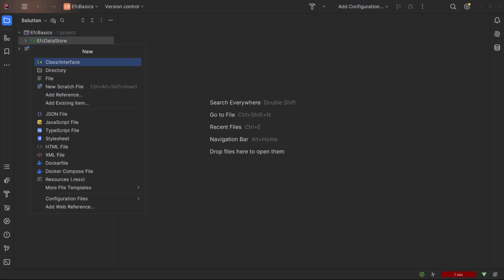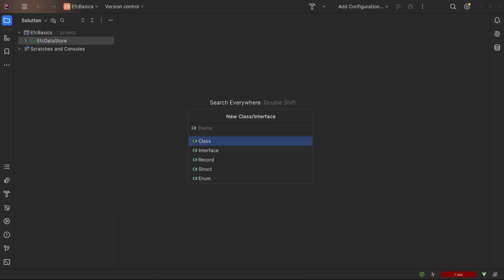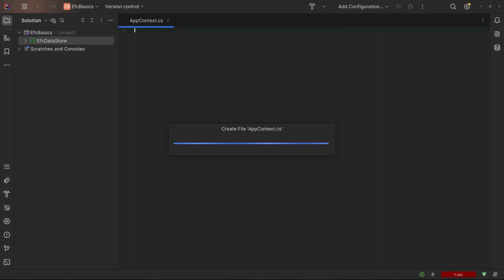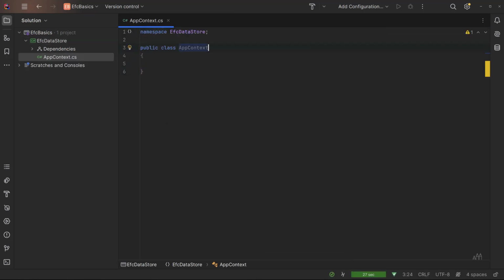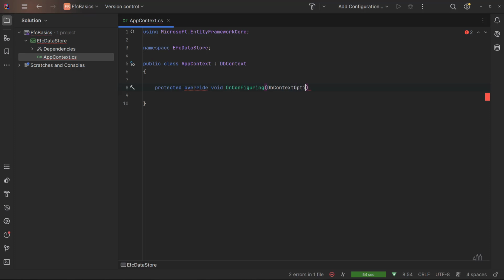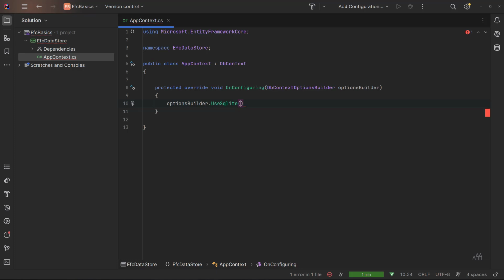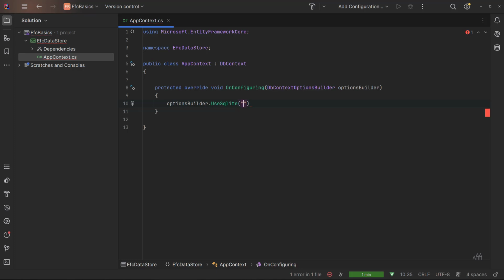EFC Basics 3 - DbContext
Taking a look at four conventions for implementing entities.